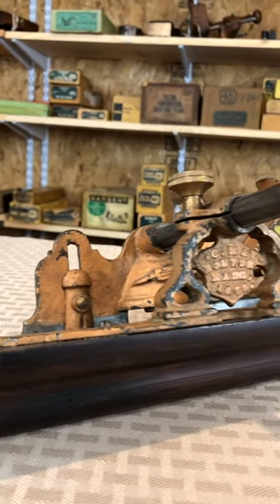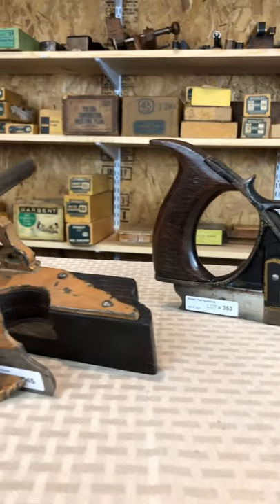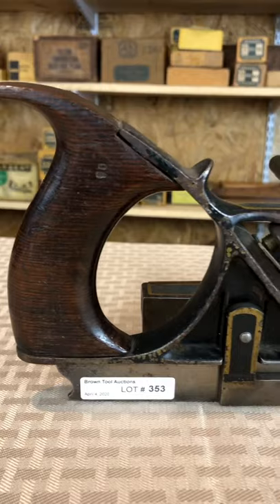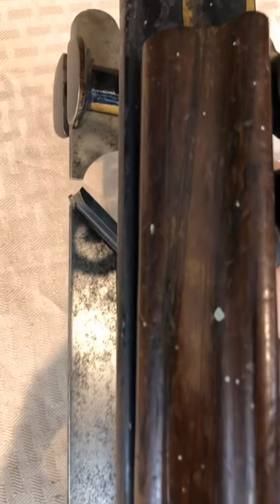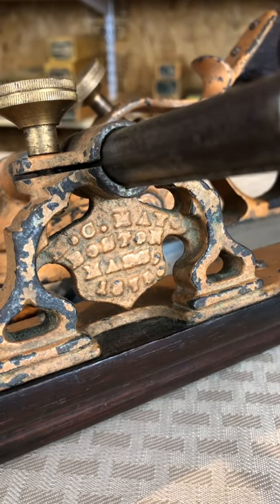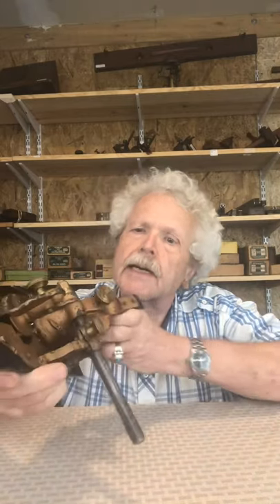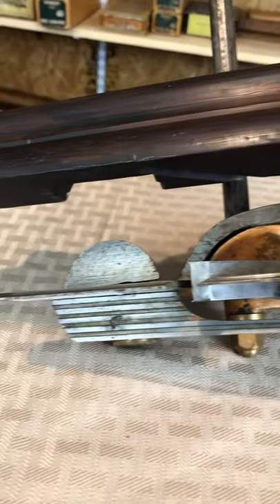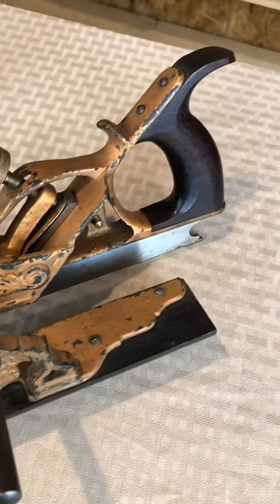Mayo Plow Planes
Up for auction this weekend! Bid now at FineToolJ.com